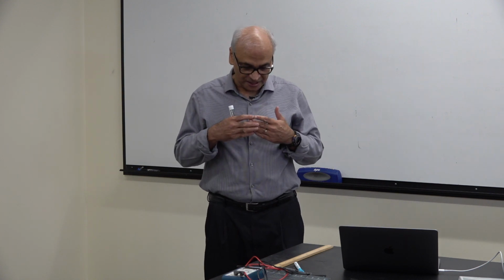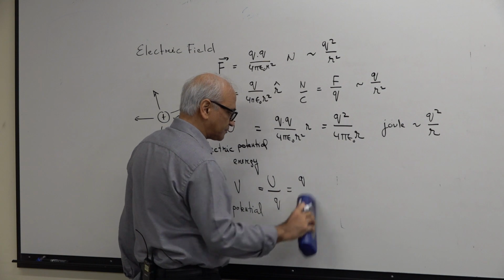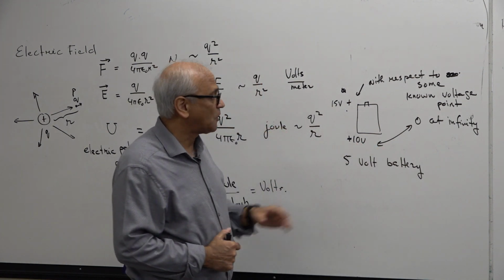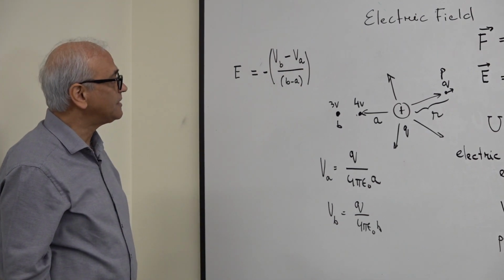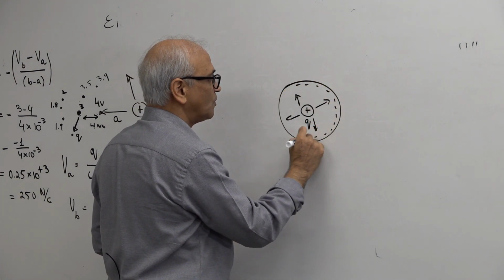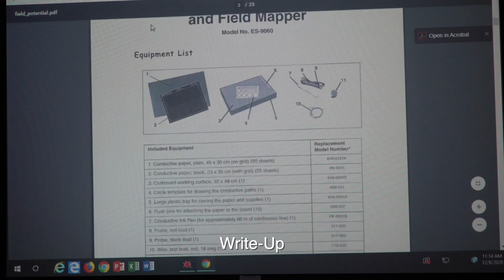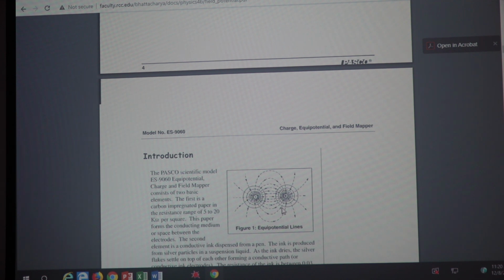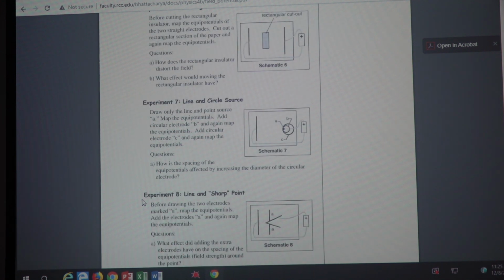MVC Physics 4B Lab Electric Field and Potential